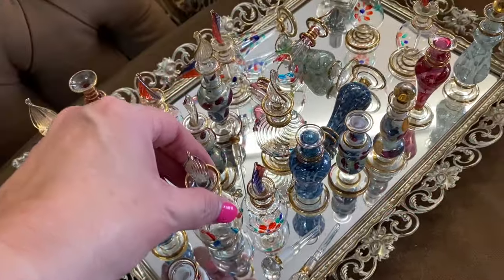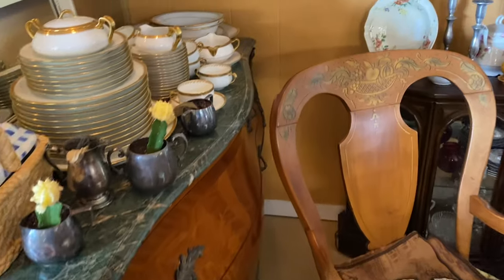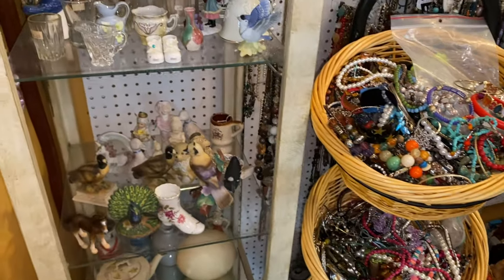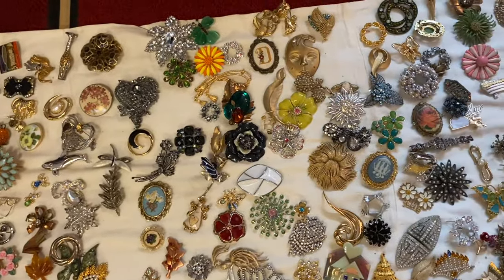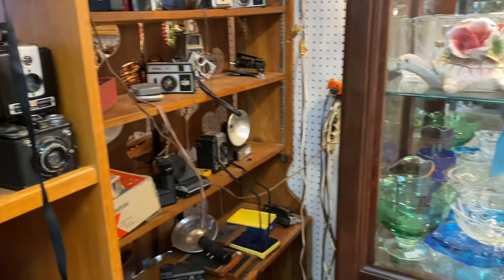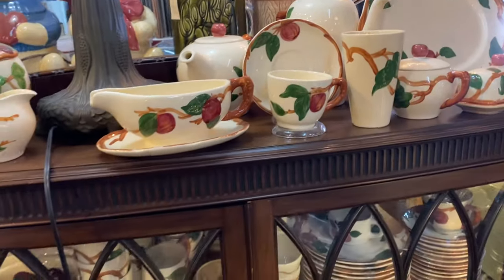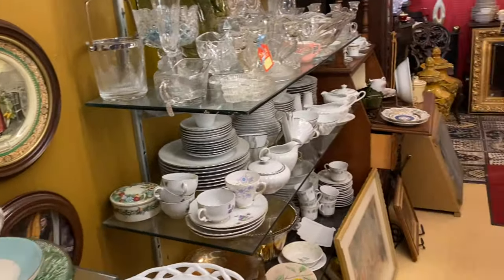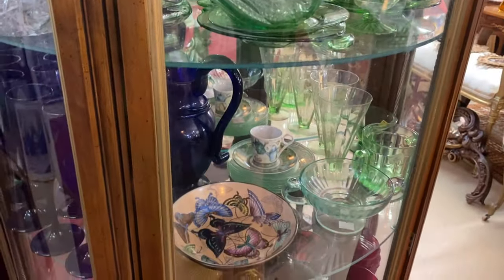Is There Such A Thing As Too Much?!😳 / Shop With Me & Haul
Hey y’all!🥰

Come shop with me today through a new to me antique shop that Dolores @missdamjewelleryuk recommended me to go to!

The AC was broken and it was SO HOT in there, but I just had to see as much as I could!

Leave me a COMMENT to let me know which item was your favorite that I picked up OR if i missed something!

If you LIKE this type of content, let me know by giving it a 👍🏼.  I’d love for you to be part of my YouTube family, so hit that SUBSCRIBE button and the NOTIFICATION 🔔to ALL, so you never miss a video or a Live event!

Join me every Thursday for a Live Sale at 5pm CT/6pm ET and every Sunday at 11:30am CT/12:30pm ET for a Live Chat!

I’m working hard to build my channel to 2,000 subscribers so I can release some merch!!

Channels mentioned in this video:
Dolores ​⁠ @missdamjewelleryuk
Christie @tippywinksvintage
Martha @VintageConversation
Tammy @vintageuprisingtx
Katherine @KatherineYoung
Tim & Jerri @vintage & vino